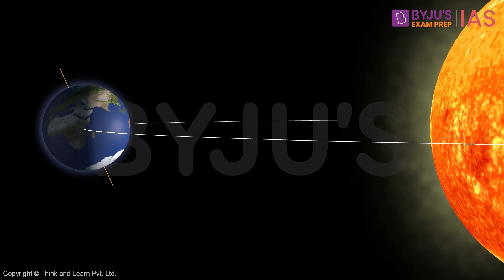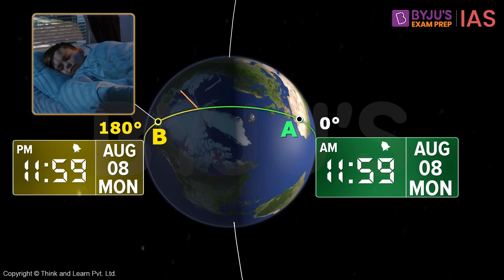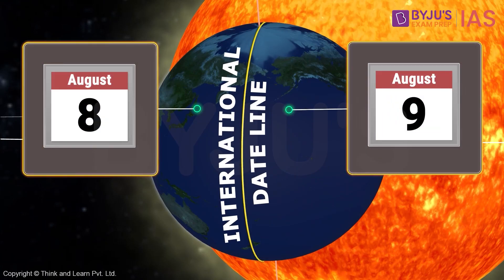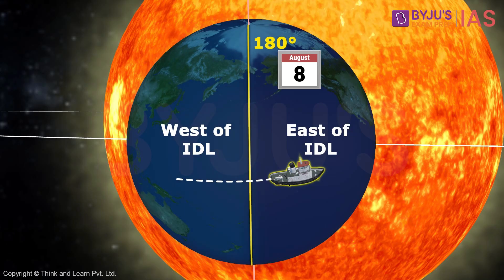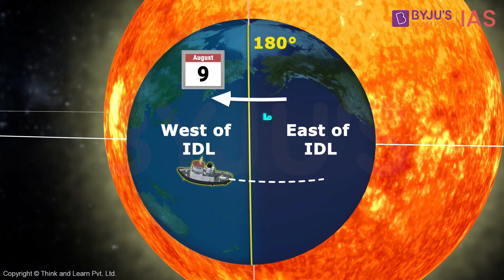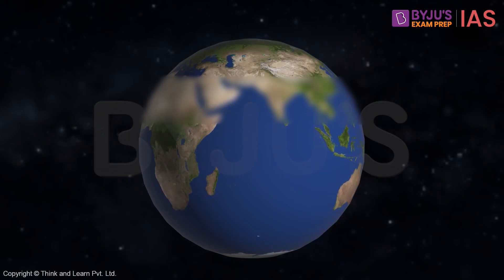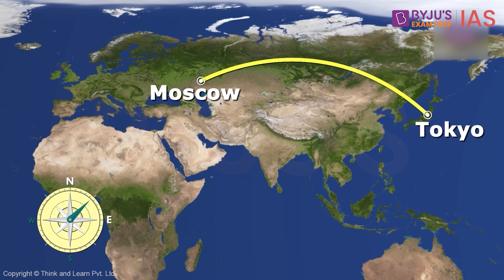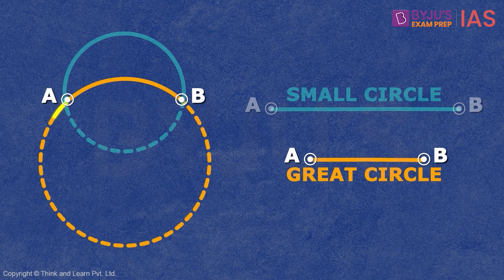International Date Line And Great Circles | Geography NCERT | UPSC Prelims and Mains 2023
The International Date Line (IDL) is an imaginary line running from the North Pole to the South Pole that separates two calendar days. The IDL roughly follows the 180° line of longitude and passes through the Pacific Ocean. In some places, this line appears as zig-zag, deviating to the meridian’s east or west.

When one crosses the IDL, one either gains or loses a day depending on which way they are traveling. When one moves from the East of the IDL to the West of the IDL, a day is lost and vice-versa.

Great Circle is a circle on the surface of a sphere which lies in a plane passing through its centre. As it represents the shortest distance between any two points on a sphere, a great circle of the earth is the preferred route taken by a ship or aircraft for navigation.

Watch the video for all that you need to know about the International Date Line and Great Circles, strictly from the perspective of the UPSC Civil Services Examination.

Key topics discussed:
1. What is International Date Line?
2. Importance of International Date Line?
3. Is the International Date Line straight?
4. Why is the IDL not a straight line?
5. What are great circles?
6. Why do we study great circles?
7. Are all longitudes a part of the great circles?
8. Which latitudes are great circles?
9. Why is the path along the Great circle, the shortest?

Happy Learning!